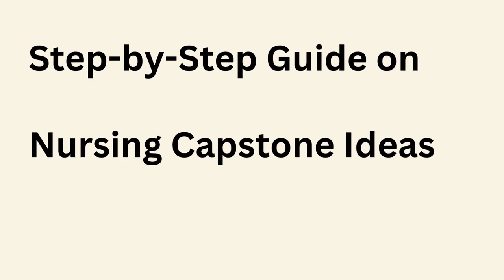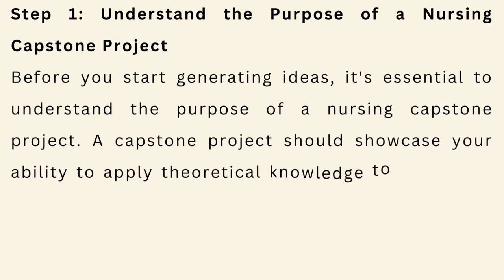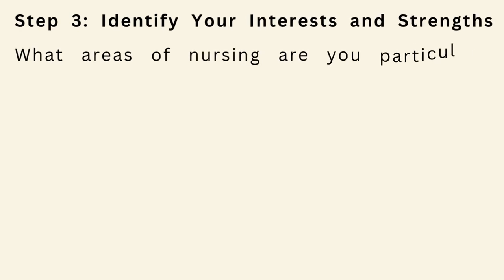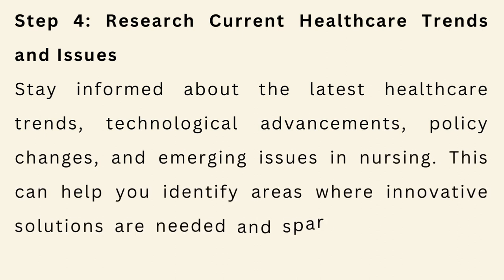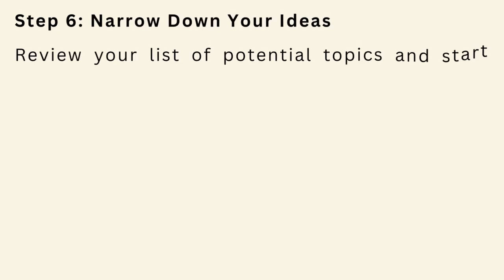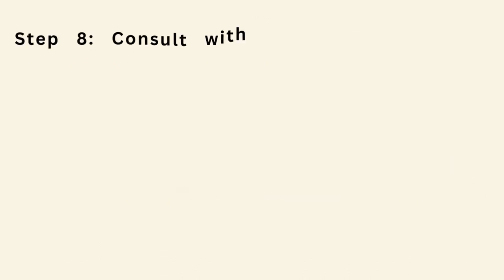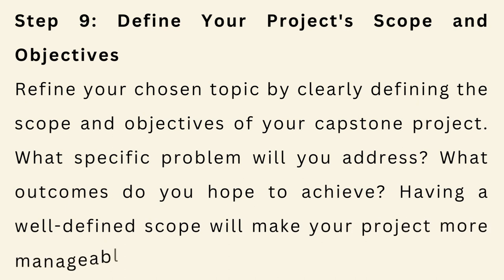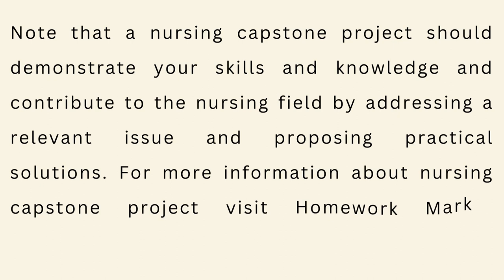How to Write a Nursing Capstone Project Ideas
Are you a nursing student on the verge of embarking on your capstone project journey? In this video, we delve into a world of creative and impactful Nursing Capstone Project Ideas that will not only showcase your expertise but also make a real difference in healthcare.

To get directly to the part you are interested in follow the time code below ⏲⏲:
00:00:00
Introduction to what is a nursing capstone project ideas

00:00:17 step 1
Make sure to first understand the purpose of a nursing capstone project before you start generating ideas.

00:00:38 step 2
Review course materials and clinical experiences and reflect on what you have learned throughout your nursing education.

00:00:58 Step 3
Identify areas in nursing that you have interest in and areas that you feel more passionate about.

00:01:17 Step 4
Research on the current healthcare trends and issues to make sure you are informed about the latest healthcare trends. 📚✍🏻

00:01:35 Step 5
 Brainstorm potential topics, with this start by brainstorming a list of the potential capstone project topics. 🤔😔

00:01:58 Step 6
Review your list of potential topics and start narrowing them down.

00:02:16 Step 7
Consider the evidence based, when choosing a topic have a solid evidence base.

00:02:32 Step 8
Consult with faculty and mentors

00:02:48 Step 9
Define your project scope and objective

00:03:06 step 10
Create a project plan that outlines the timeline. tasks, and resources needed to complete your capstone project

00:03:21 Conclusion

00:03:37 The End 🔚